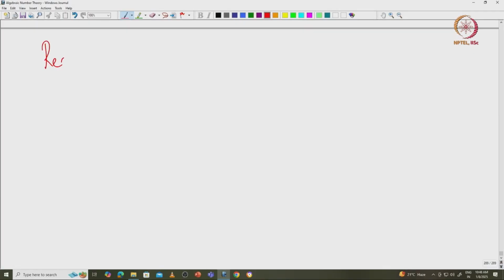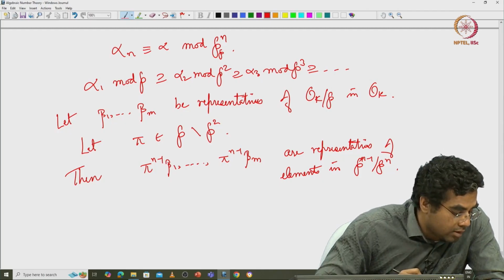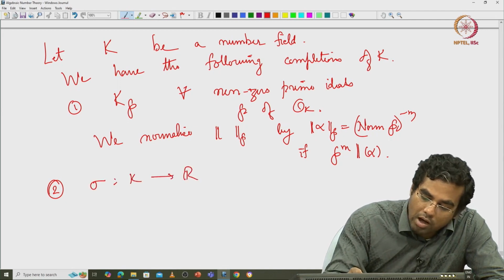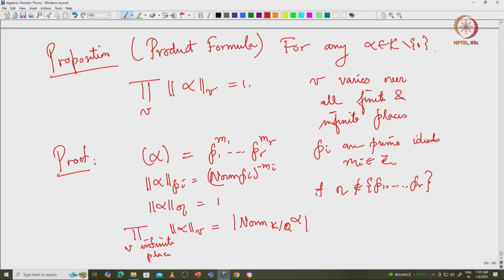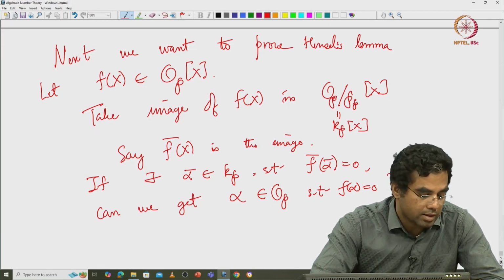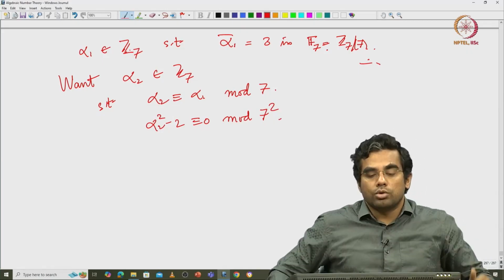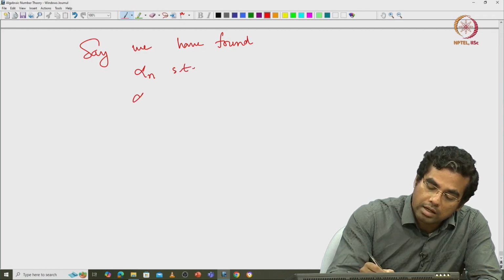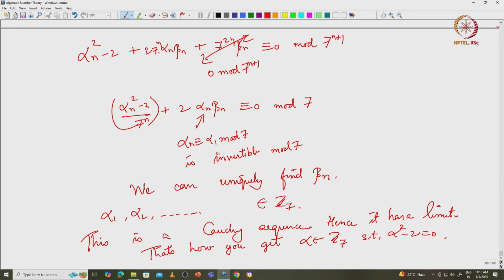Product formula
Subject : Mathematics